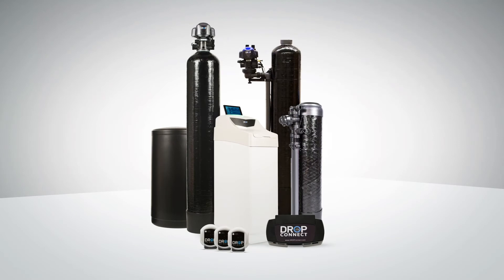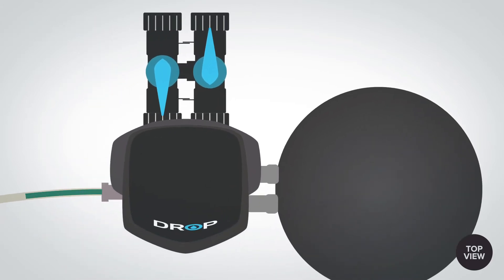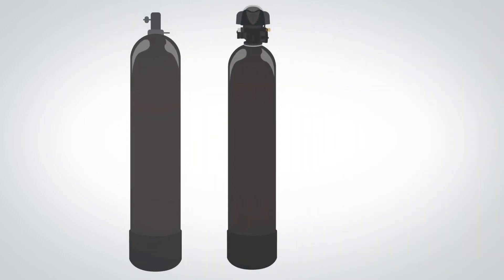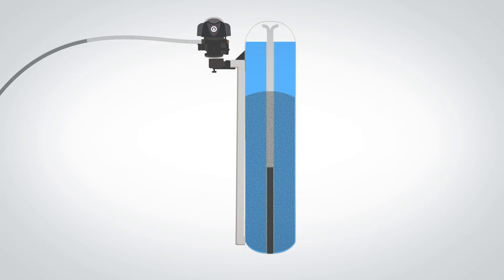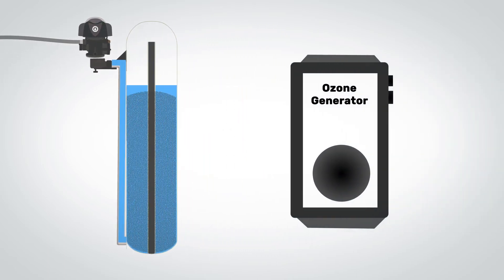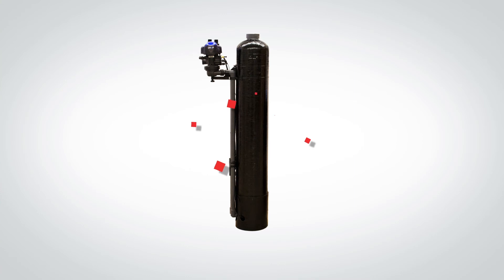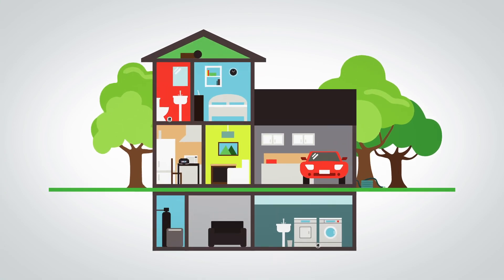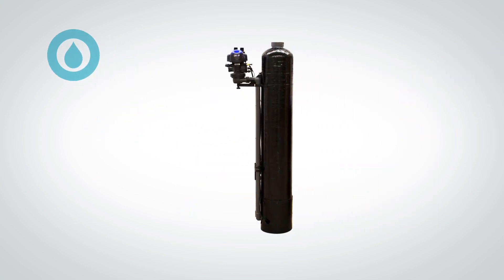DROP Single Tank Aeration Filter - How It Works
With the DROP Single Tank Aeration Filter, air is injected into the top of the tank converting ferrous iron to ferric iron after untreated water has passed through the control valve preventing the control valve from fouling with iron. This process helps to eliminate plugged seals and spacer, dried-up seals, jammed pistons, and other issues associated with iron build-up.